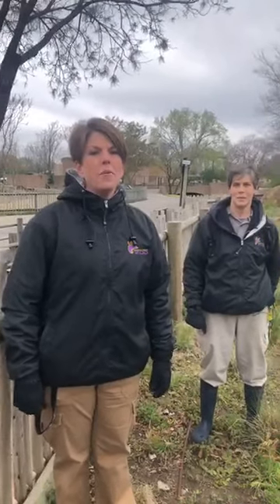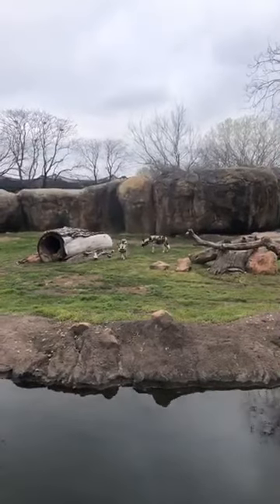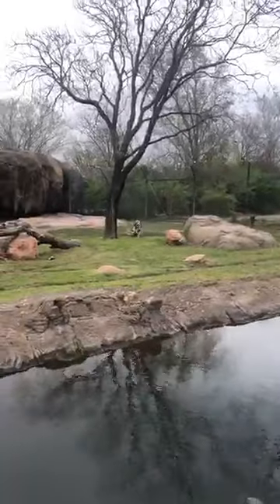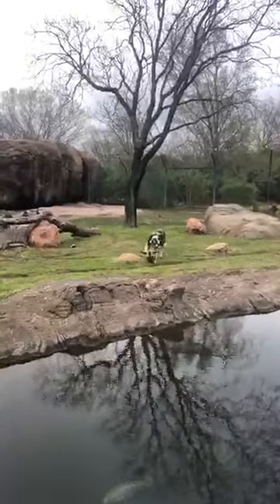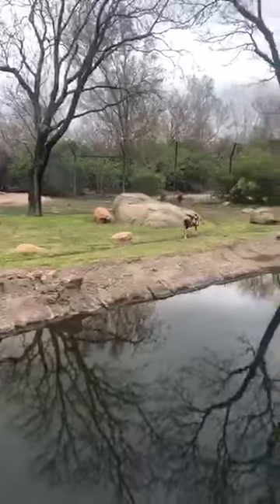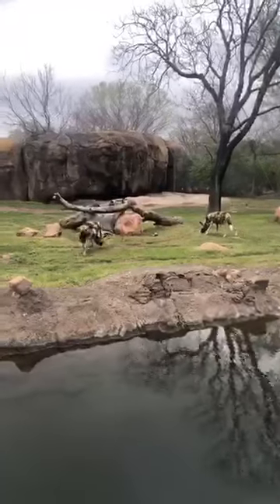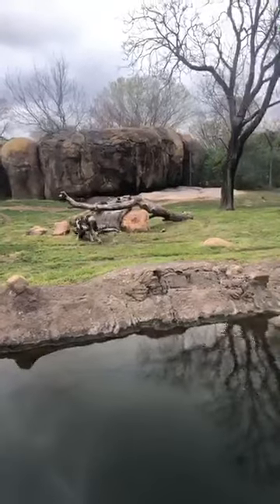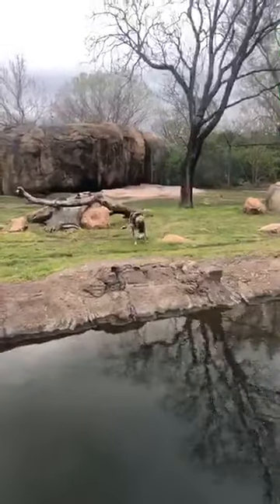SCZ LIVE | African Painted Dogs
April 17, 2020 | African Painted Dogs at SCZ.